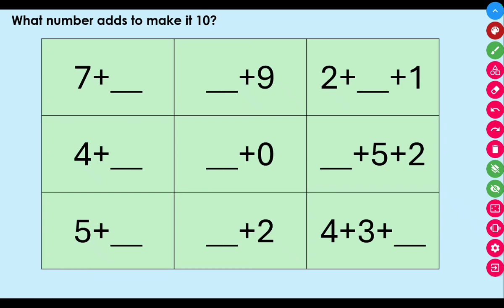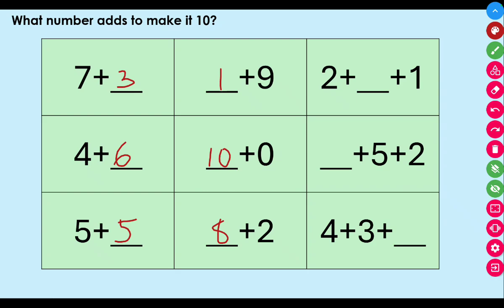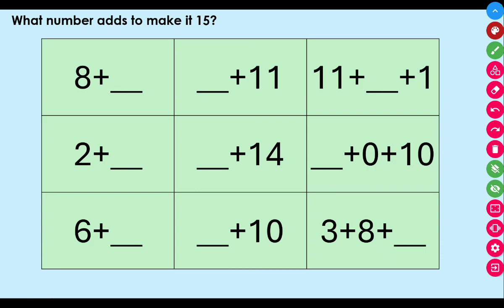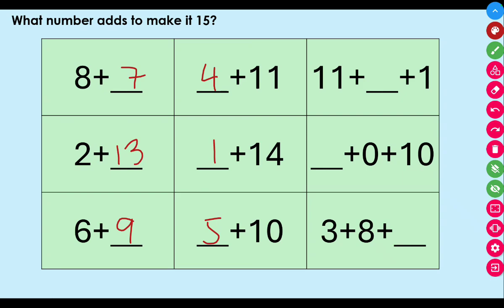Addition questions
If you want to become good in addition prepare a paper and pen then pause and try answering the questions in my video. I made this video to start in a simple questions first and become difficult as you continue answering. It includes quiz one compose of nine questions, and quiz two also compose of nine questions. Have fun answering math I hope you learn thank you and GOD Bless.

1. How many correct answer you've got?
2. This video is helpful or not?
3. What are the things I need to improve in this video?